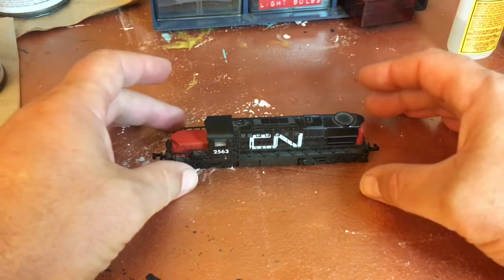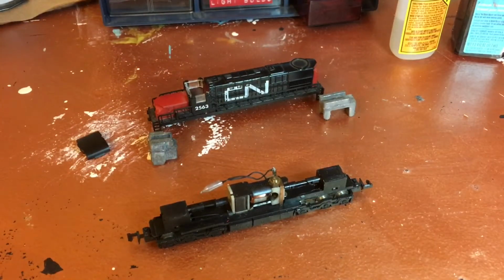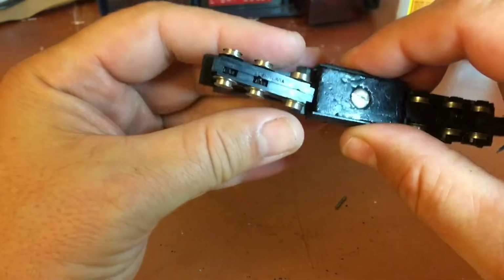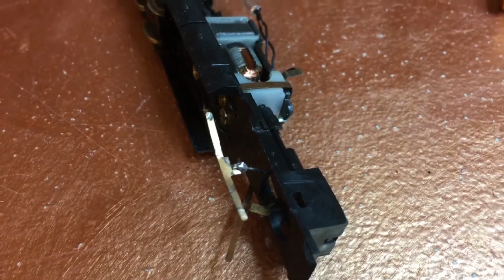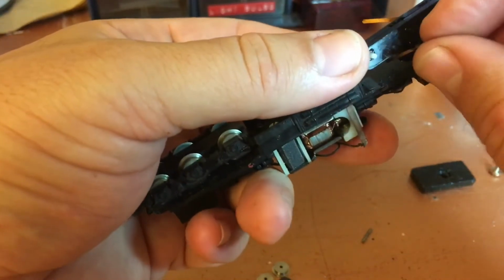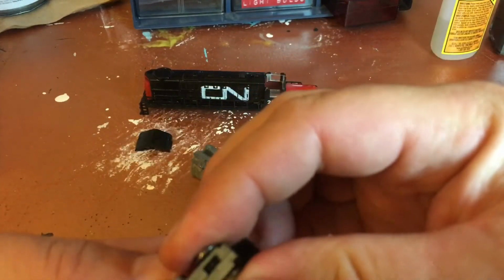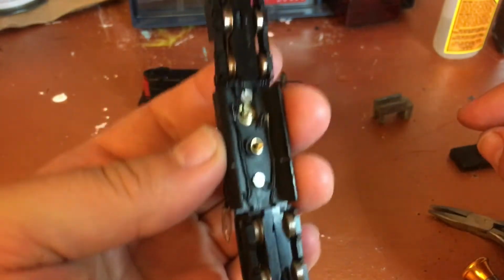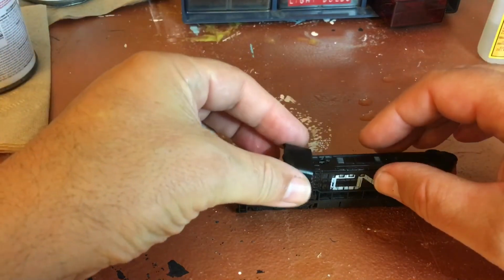N scale Old RSD15 resurection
I got this old RSD15 from a lot of Ebay stuff.  I was always curious to know if I could make this engine run well.